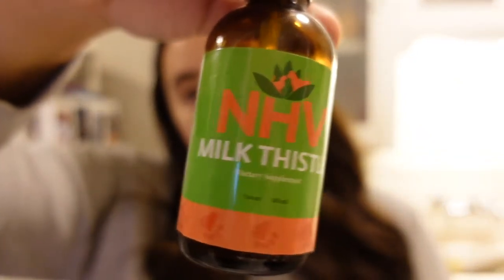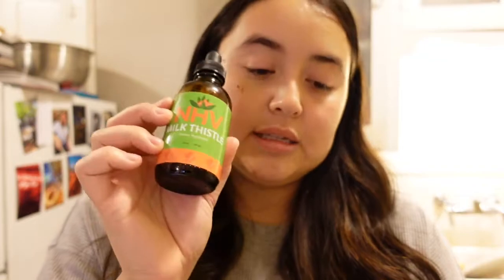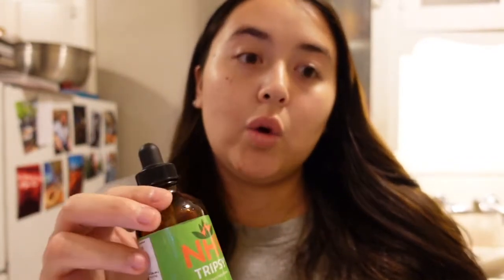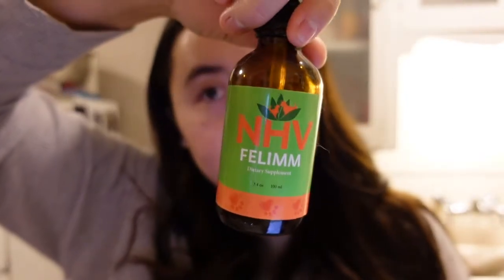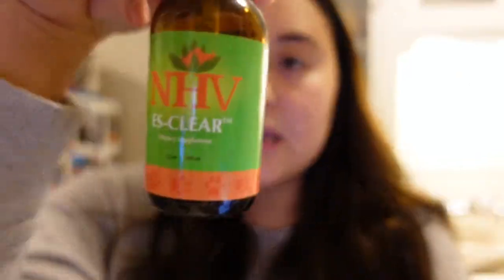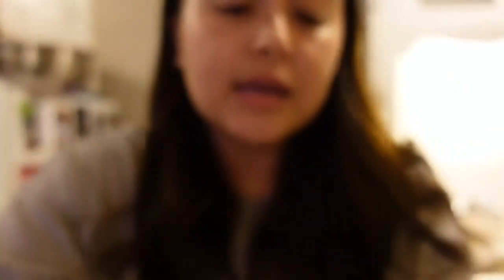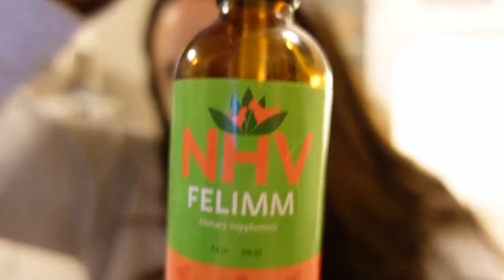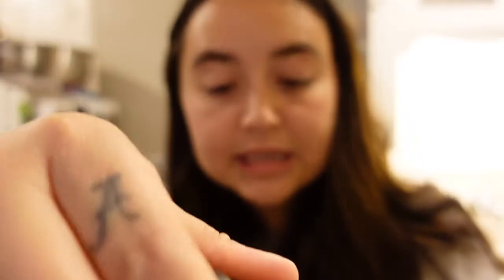My NHV Pet Supplement Review for Dog Lymphoma Cancer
I put together my favorite dog cancer products from NHV Pets and a little review. These are the same products that I use EVERY day for my Leo who is currently in remission from Lymphoma. Reminder that I AM NOT A MEDICAL PROFESSIONAL. I spoke with the NHV Pet team and they suggested EACH and EVERY single one of these products based off of Leo's prognosis.

Leo not only had Lymphoma but his Kidneys were also under attack. So his current NHV Pet regime not only reflects his Lymphoma but his Kidneys as well. With that being said, I will link each product below and how to get ahold of their support team.